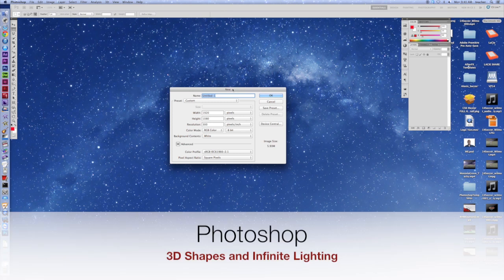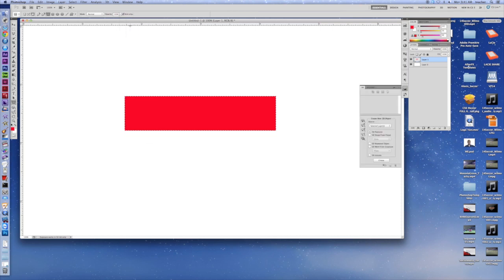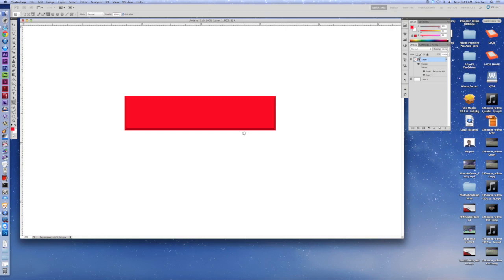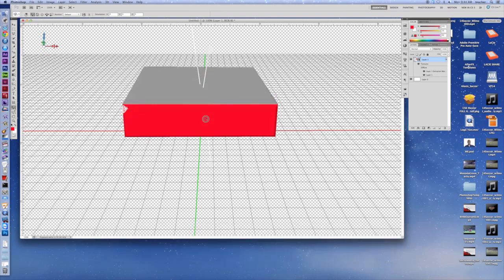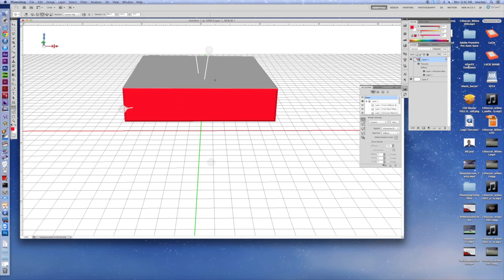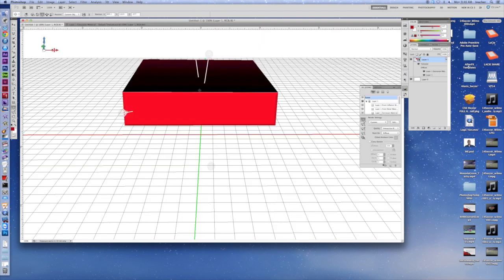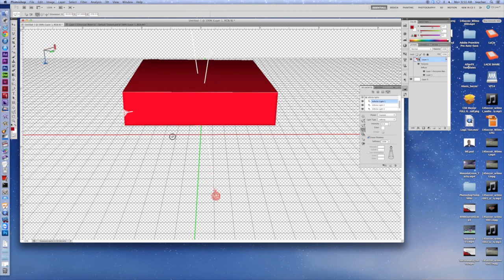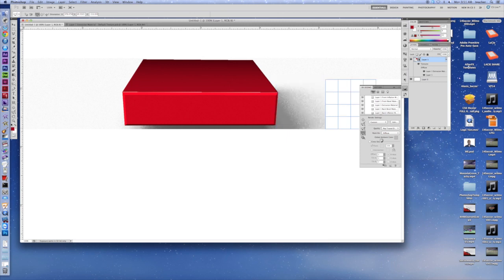Photoshop: 3D Shapes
Take any shape and make it 3D.  Also, learn to add lighting to that object for desired shadows.